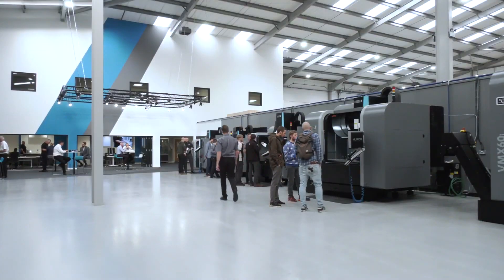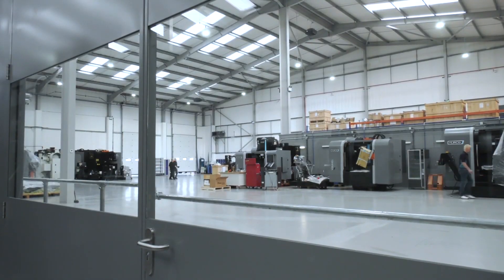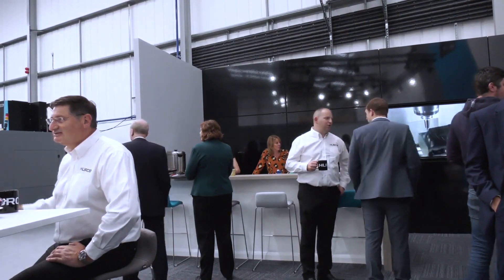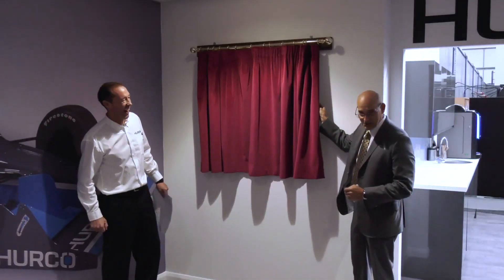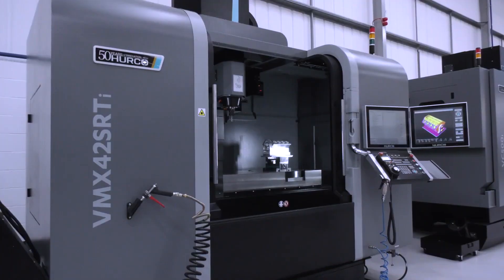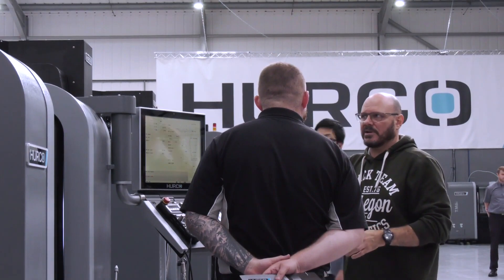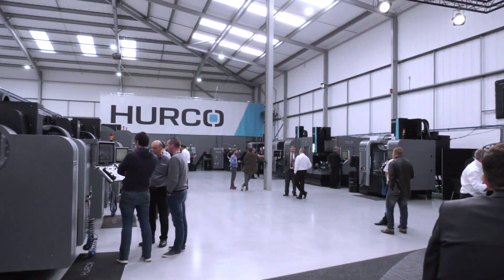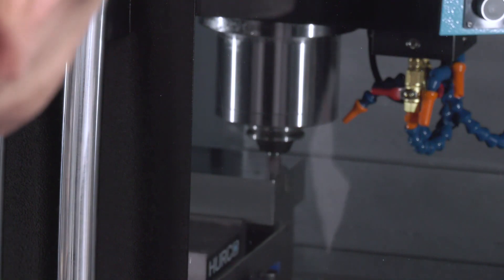MTD CNC: Hurco CNC machines opens new facility (2019)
David Waghorn talks to Paul about current CNC machine deals available at Hurco's Open Day event. Hurco recently opened a new 26,000 sq ft facility in the UK, almost doubling capacity to meet our customers growing needs. To learn more about Hurco CNC machines and how we can help make your machine shop and CNC machinists to become more productive